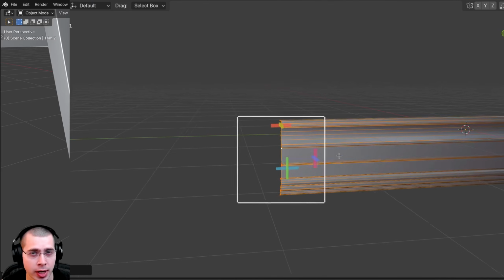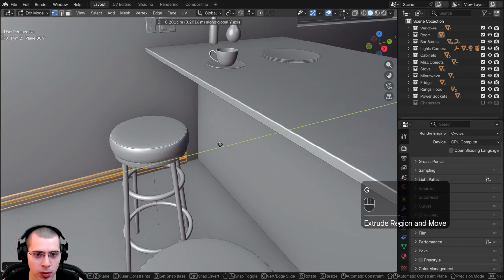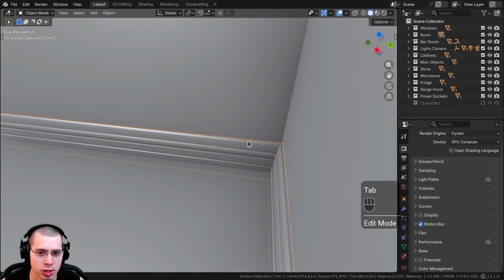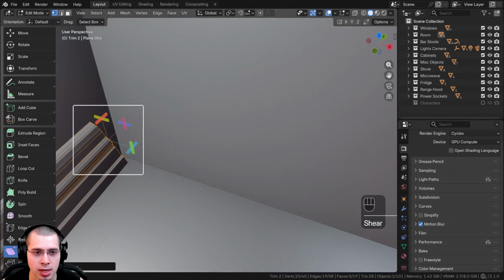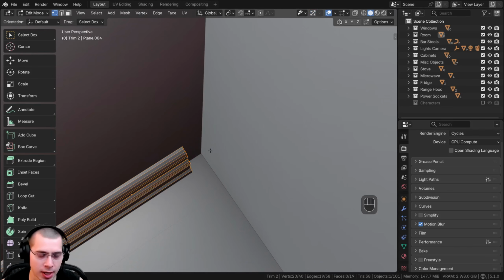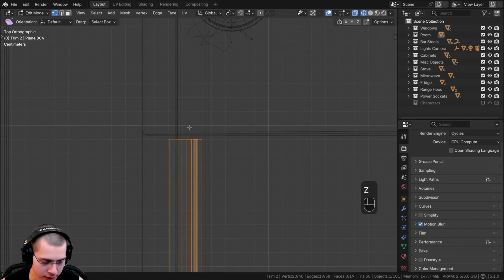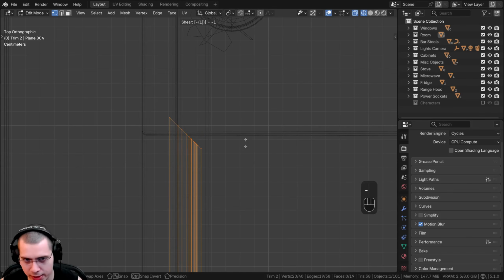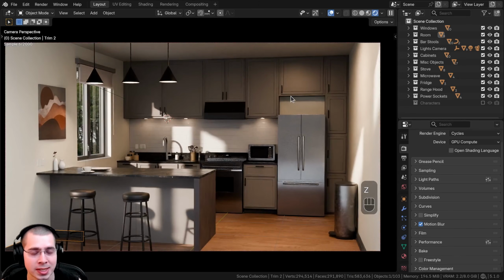How to Use the Shear Tool in Blender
*In this tutorial I will show you how to use the shear tool in Blender*

Music: 9. Minimalist (Neutral Focus) [Cinematic Underscore Loops - The Core Collection]